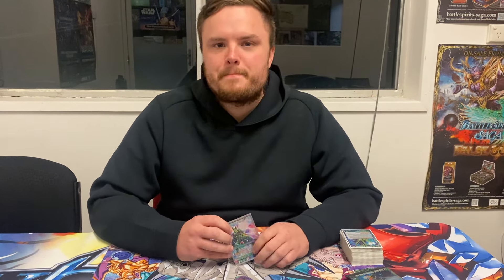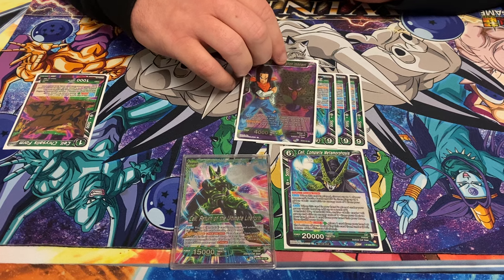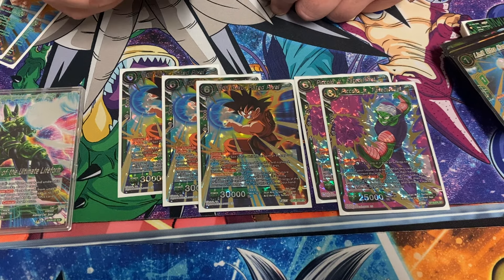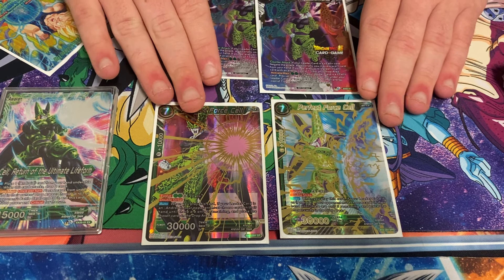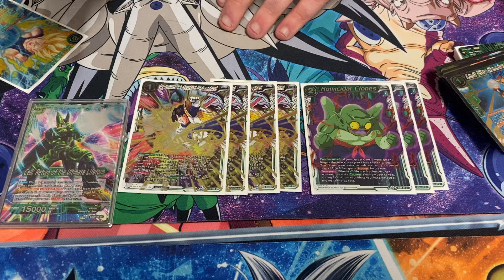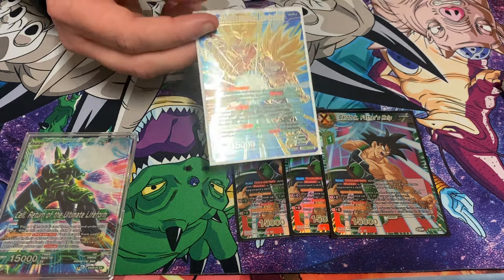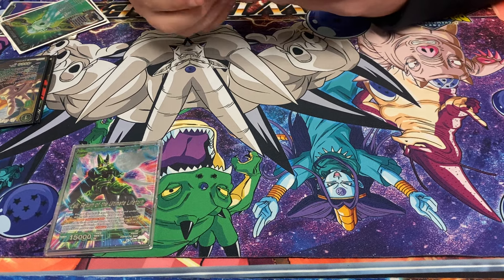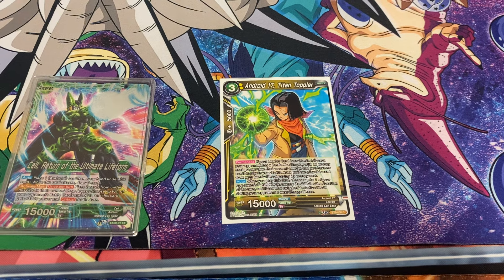DBS Masters - May 2024 - Kevin's Top 8 Reboot Cell Deck Profile!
We are finally able to give you some videos back to back! Our team member Kevin Nayda also got Top 8 in the recent Online Regional, playing a deck that refuses to die having been featured on this channel many times in the past! Hope you like his list :)

Deck List ► Coming Soon!